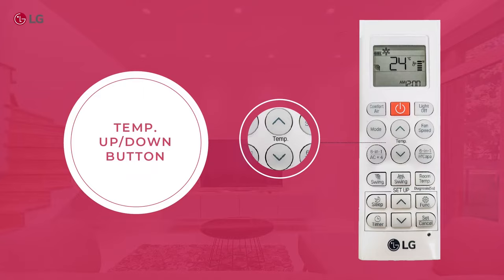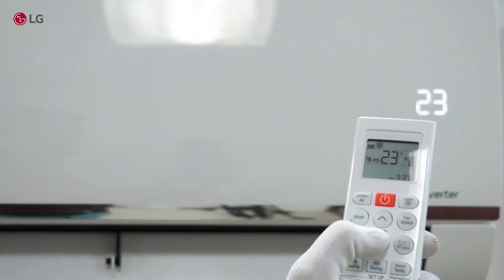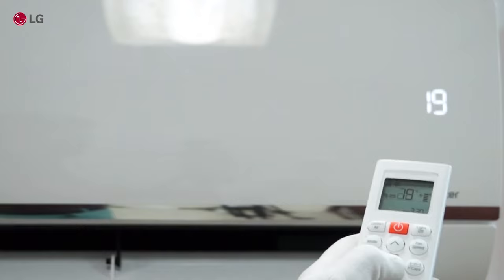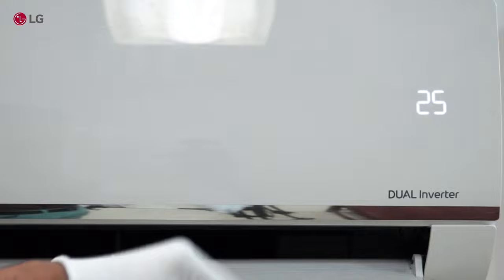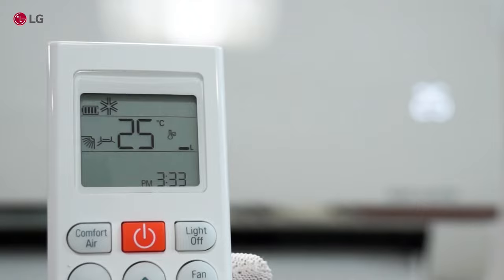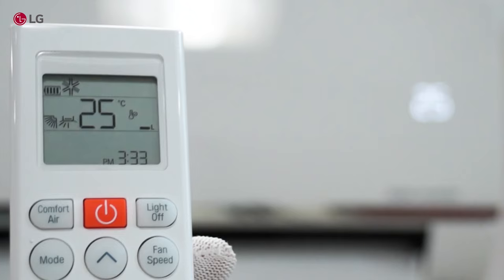LG Inverter Split AC Remote Guide | Basic Functions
Make your environment chilled and comfortable with LG Inverter Split AC. Watch the video to know the basic functions of AC Remote like Fan Speed, Monsoon Mode, Swing and more.

00:19:00 - Power Button
00:29:13 - Light Off Button
00:56:14 - Comfort Air Button
01:46:14 - Temp Up/Down Button
02:01:15 - Fan Speed Button
02:42:23 - Mode Button
03:51:07 - Swing Button
04:50:07 - Room Temp Button